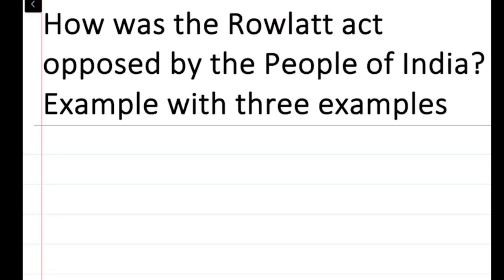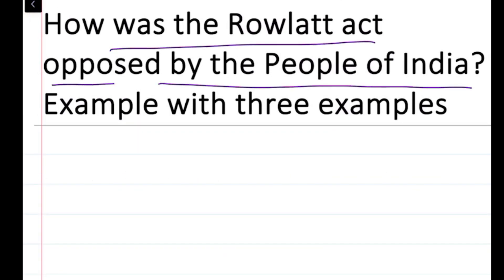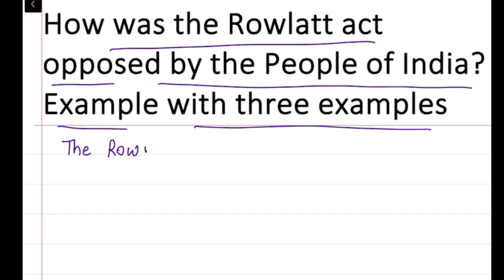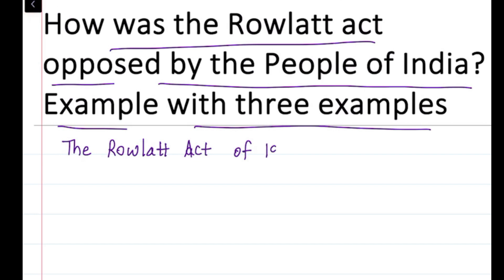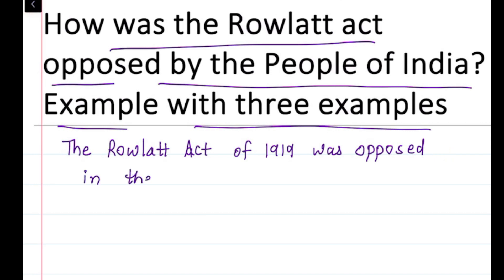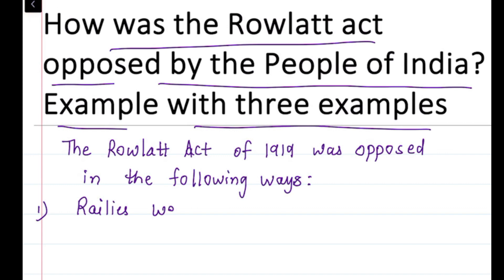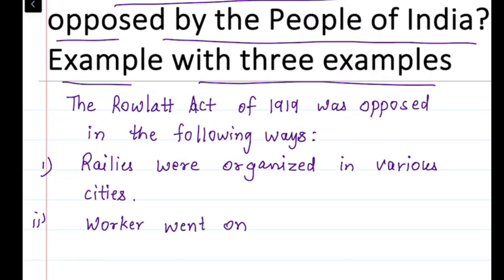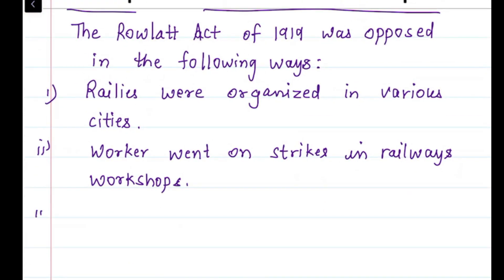How was the Rowlatt Act opposed by the people in India? | class 10 social Science Most Imp Question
Explain any three effects of Non-Co-operation Movement on the Indian economy. |  class 10 social Science Most Important and Repeated Question | Class 10 Social Science Previous Year Question 2023 with Solution

Quesnly